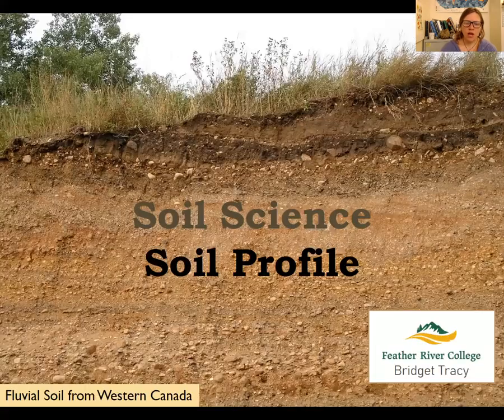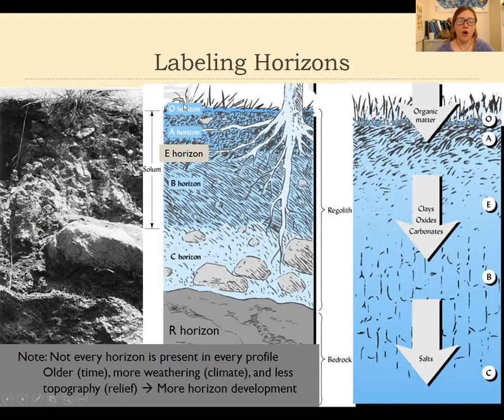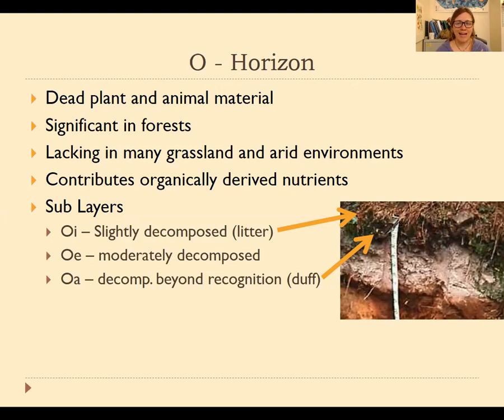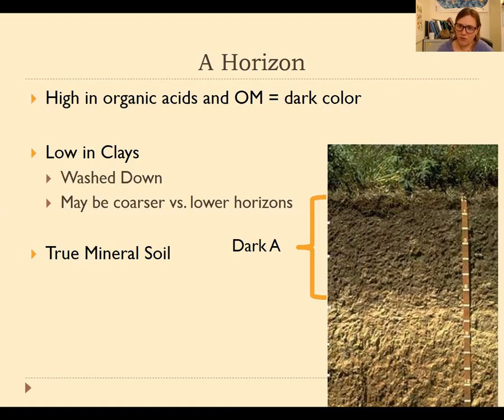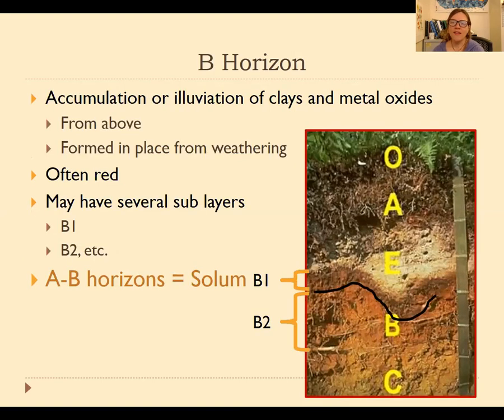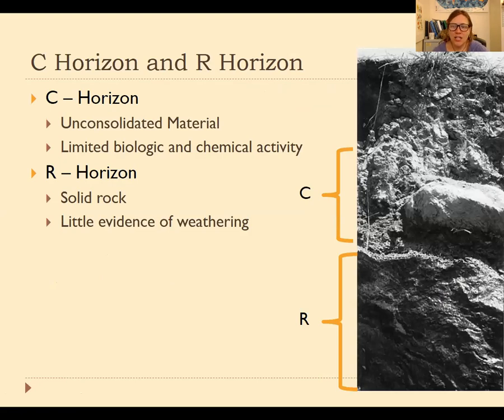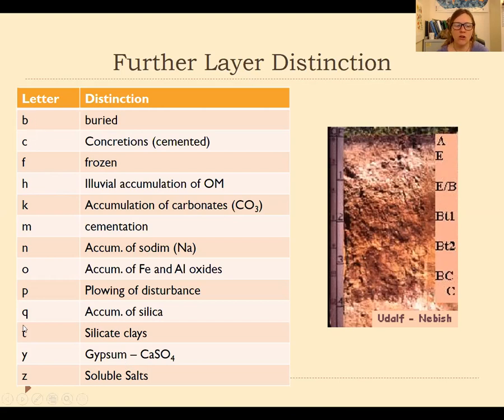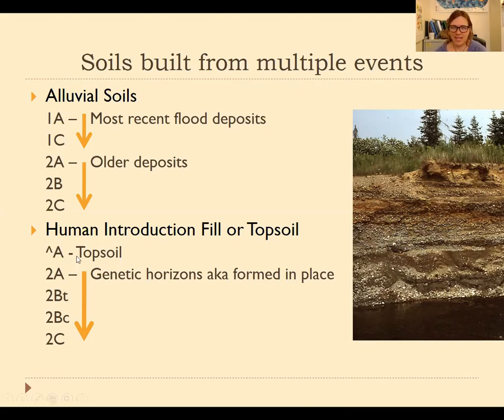Soil Profile and Soil Horizons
Video lecture on soil profile and master horizons.